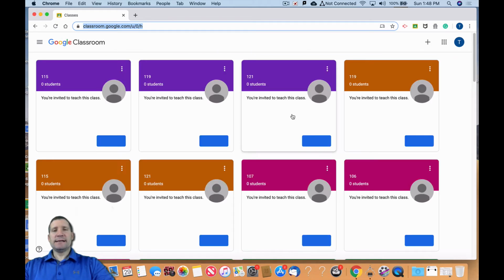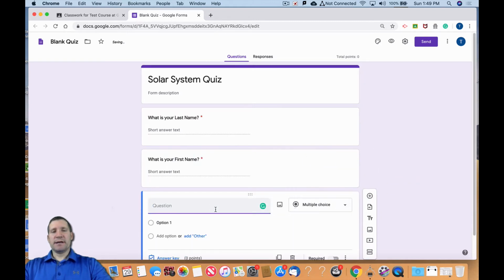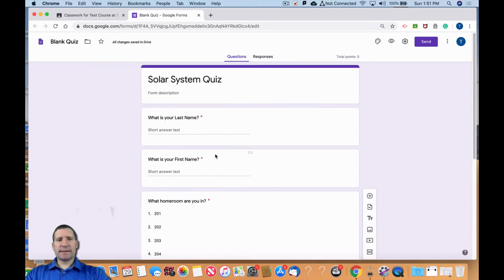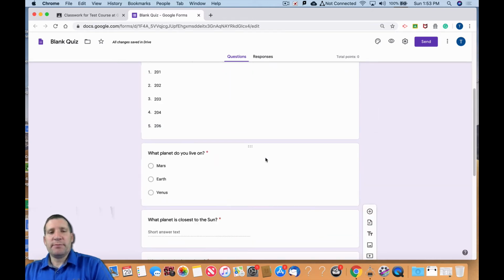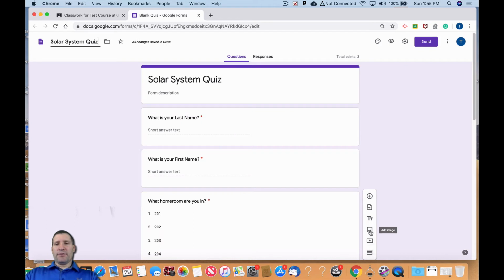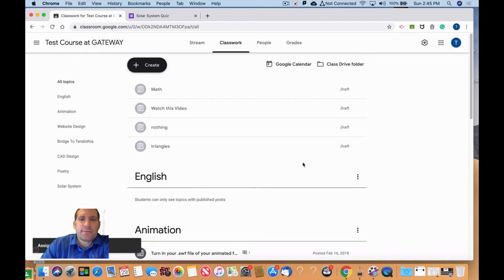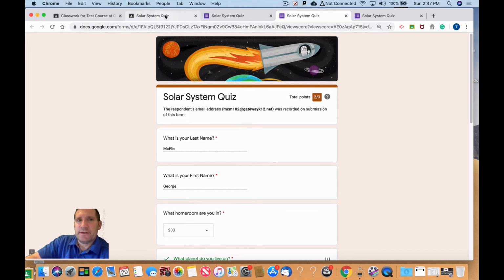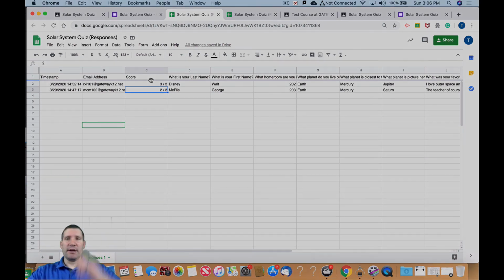Complete Guide to Using Forms in Google Classroom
In this video tutorial, you will learn how to create a google form, add it to your google classroom, and what it looks like for both the teacher and the student.